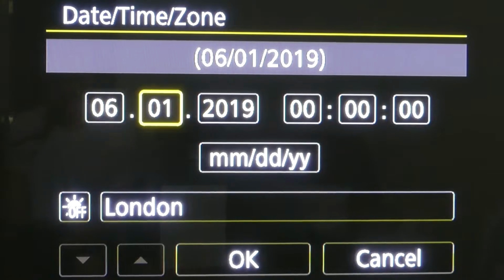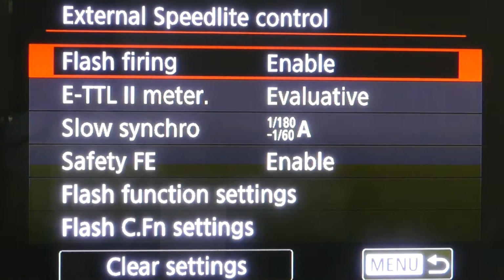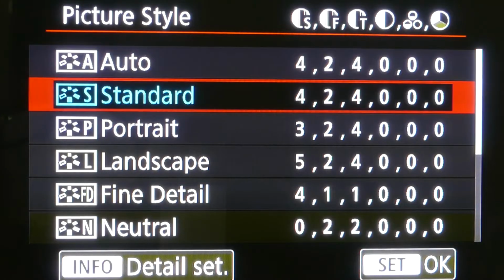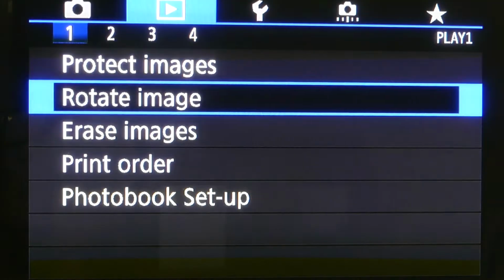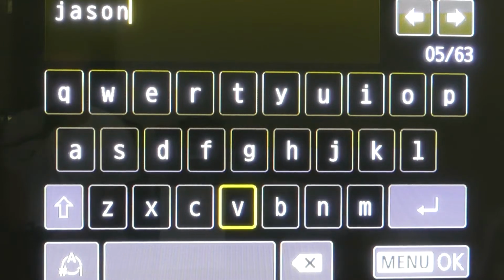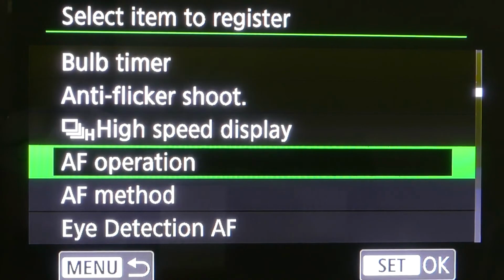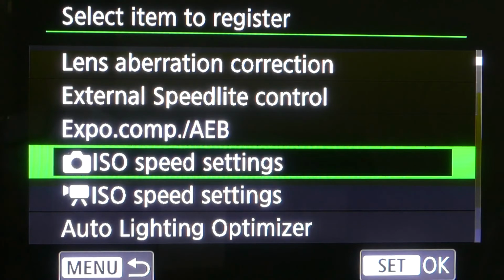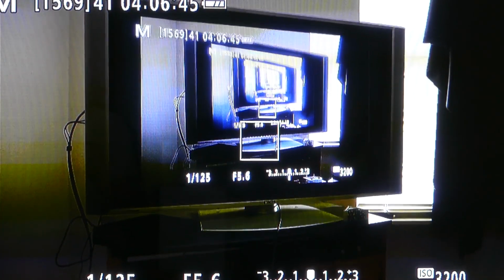Canon EOS RP Settings and My Menu Setup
Learn how to set up your Canon EOS RP Full Frame Camera from start to My Menu. Learn how to set the time/date, and the settings that you need for street photography, landscape photography, portrait photography, and photography in general.

The video quality of this tutorial is not the best, due to the way I set up the connection between my Canon EOS RP's HDMI output, and my large screen TV. I then used another camera to video the TV screen, hence the reflections and auto-focus going in and out. But I'm hoping the video will still be helpful with explanations for some of the menu items I use in my day to day photography.

Every Tuesday at 2pm EST on Apple iTunes - search: The Stealth Photographer
Web: TheStealthPhotographer.com

Equipment used in this video:
Canon EOS RP + RF24-105mm Lens
Canon EOS RP + Canon EF-RP Lens Adapter
DSTE BG-EOSRP Battery Grip + 2X LP-E17 Batteries
JJC Adapter for Canon EF EF/S to RF Mount